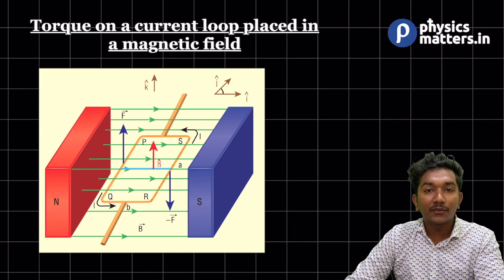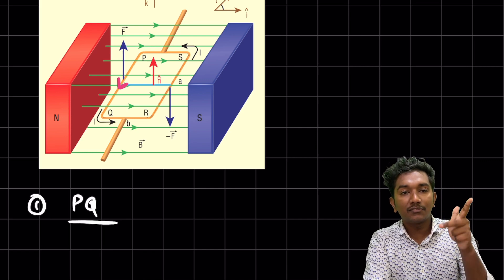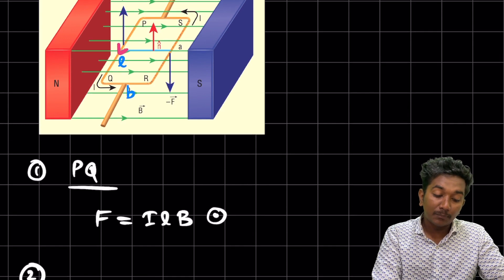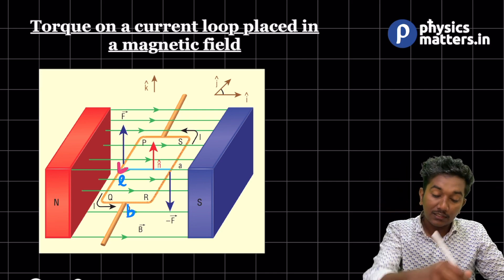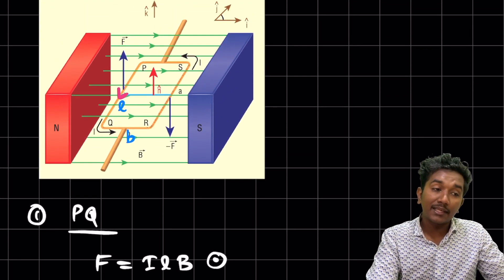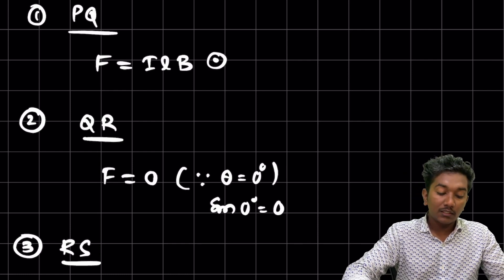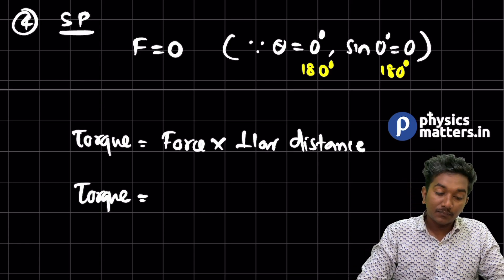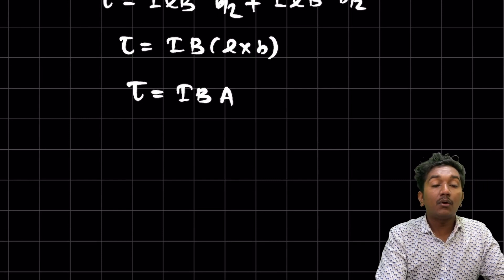Torque on a Rectangular Loop In Uniform Magnetic Field | Moving Charges and Magnetism | CBSE